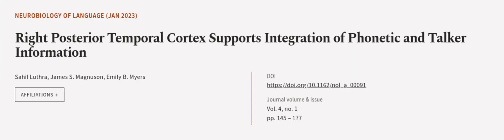Right Posterior Temporal Cortex Supports Integration of Phonetic and Talker Informati... | RTCL.TV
### Keywords ###

### Article Attribution ###
Title: Right Posterior Temporal Cortex Supports Integration of Phonetic and Talker Information
Authors: Sahil Luthra, James S. Magnuson ,and Emily B. Myers
Publisher: The MIT Press
DOI: 10.1162/nol_a_00091

### Video Timestamps ###
0:00:00 - Summary
0:01:08 - Title
0:01:14 - Outro
0:01:19 - End